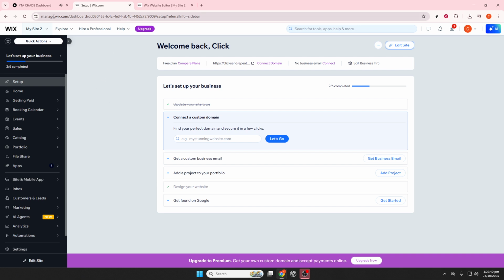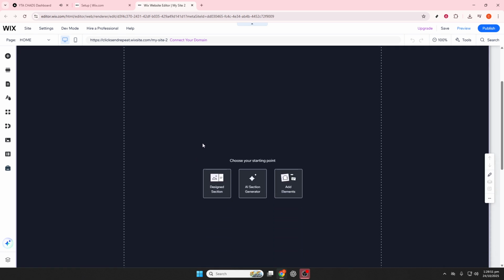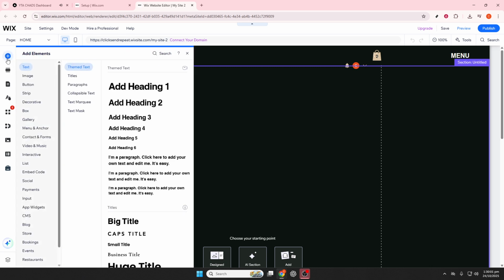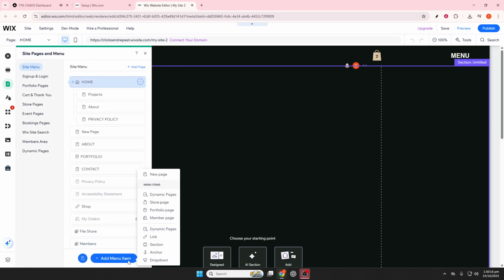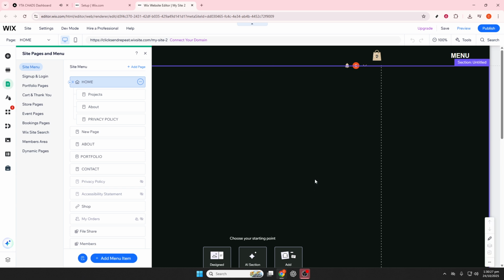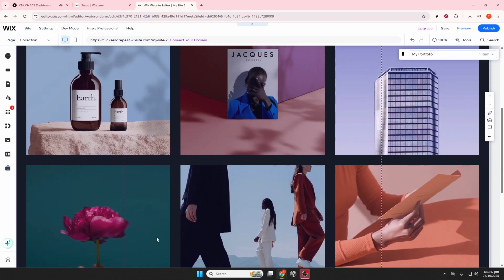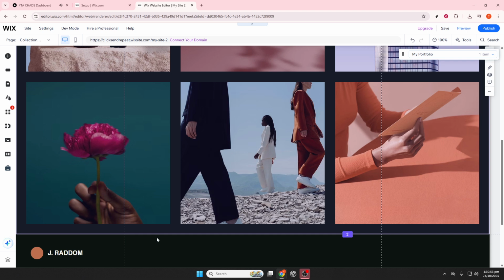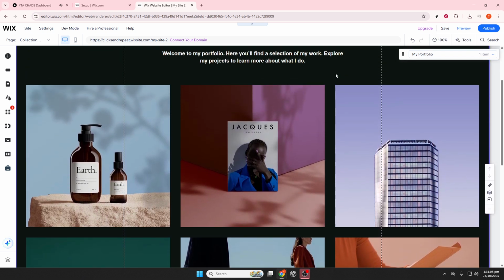How To Use Dynamic Pages In Wix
Want to create powerful, data-driven pages on your Wix website without duplicating content manually? 🚀 In this step-by-step 2025 tutorial, you’ll learn how to use Dynamic Pages in Wix to make your site smarter, faster, and easier to manage!

You’ll discover:
🧠 What Wix Dynamic Pages are and how they work
📂 How to connect your content to a database
💡 How to design one layout for multiple pages
🔗 How to add dynamic links and collections
⚙️ How to update content automatically without rebuilding your pages

Perfect for blogs, real estate listings, product catalogs, portfolios, and directories — this guide will help you save time and scale your website like a pro.